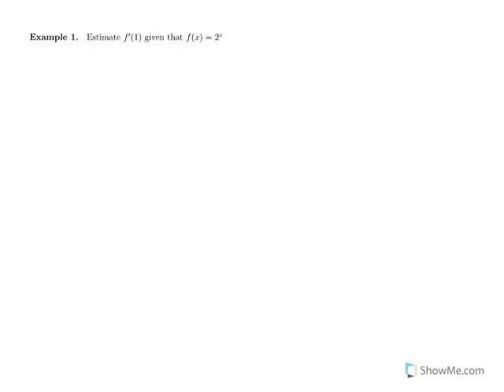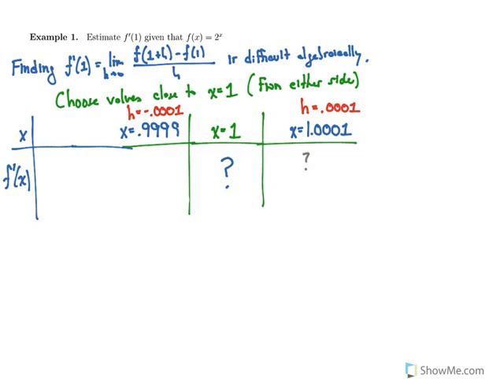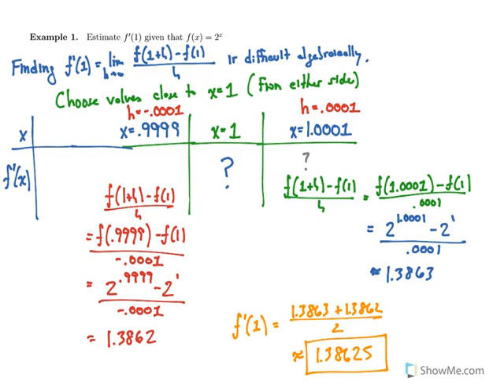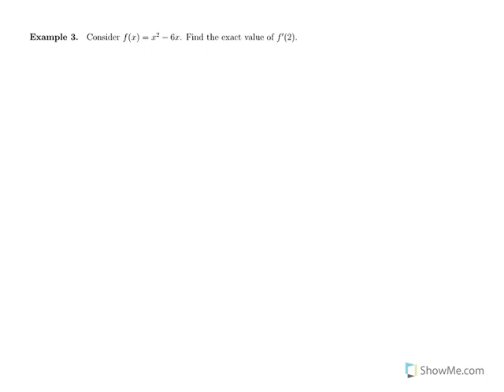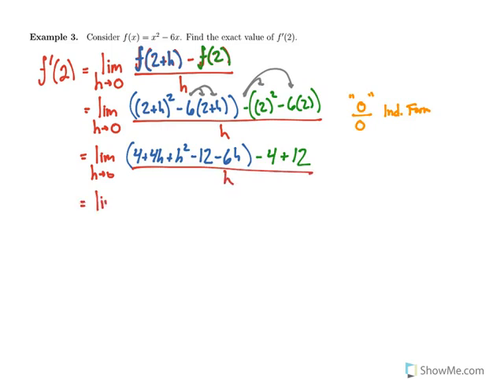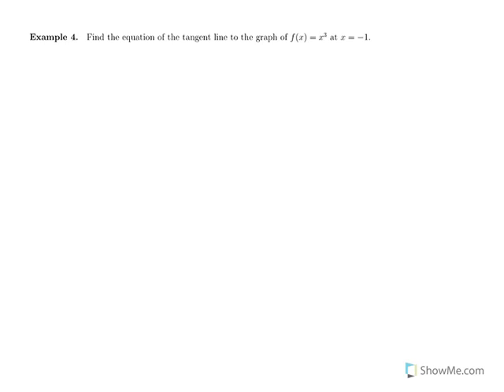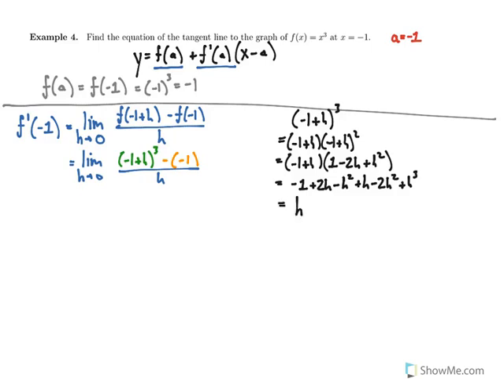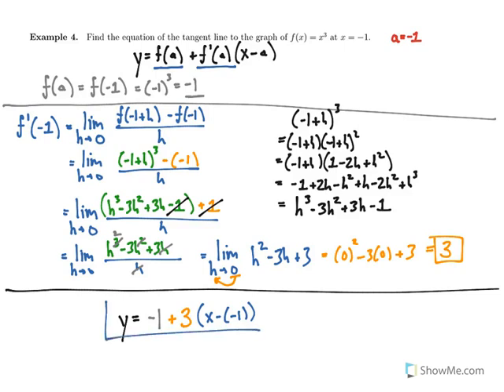MTH141 2.2 The Derivative at a Point Practice